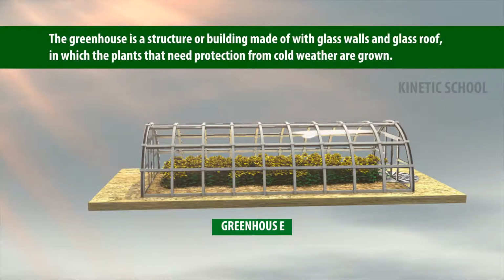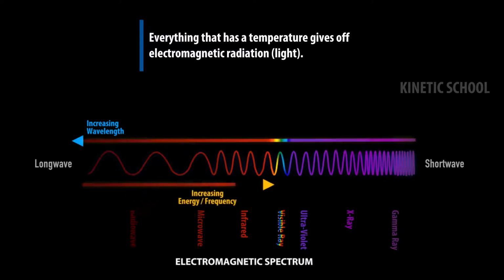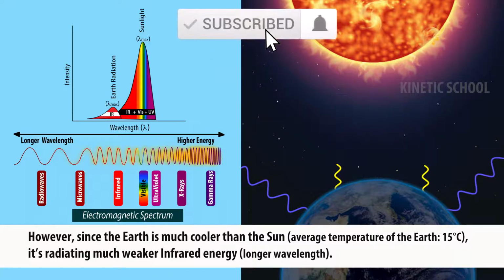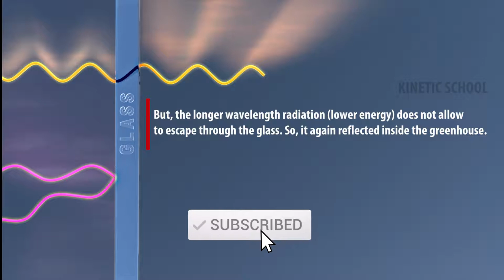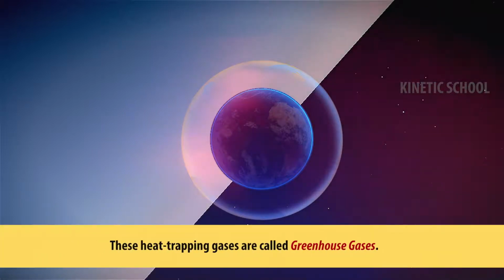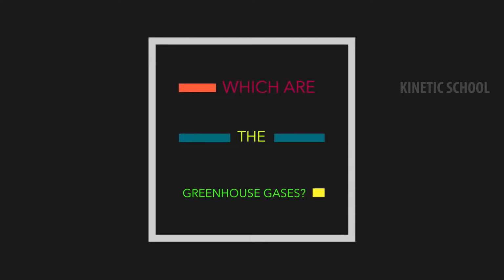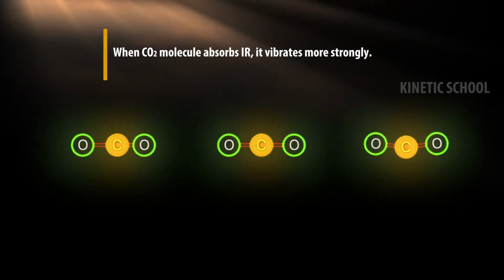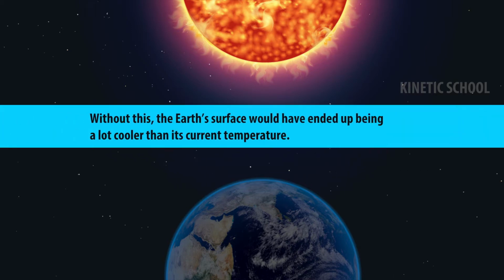ESD: Greenhouse Effect_IELTS_Mindset Boosting